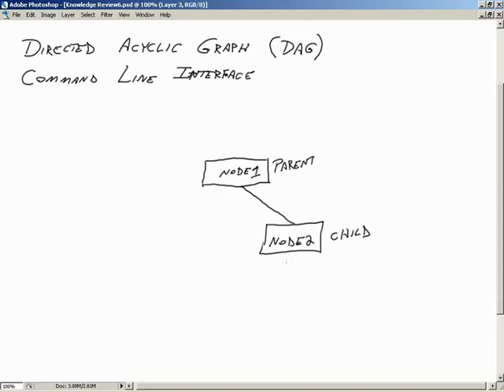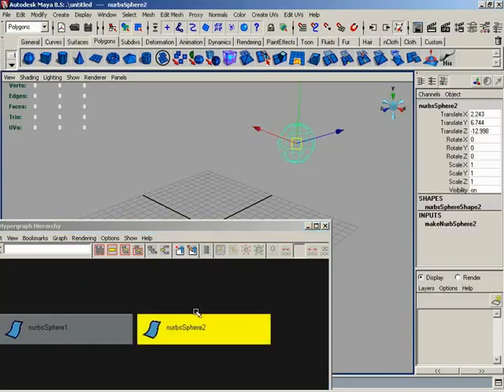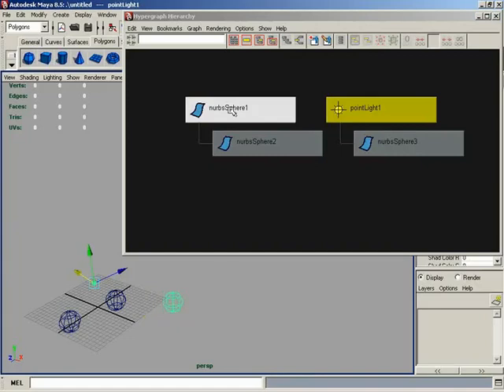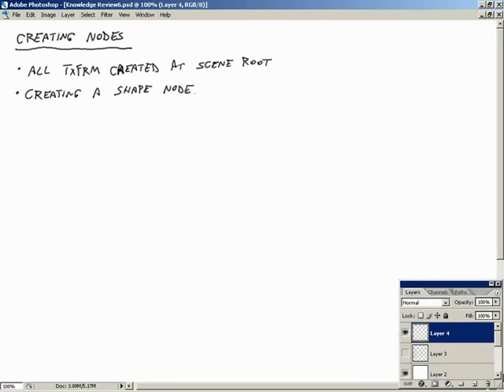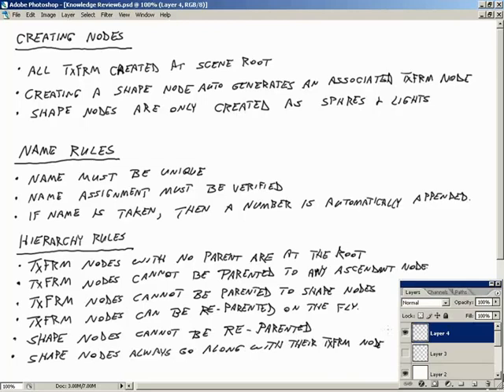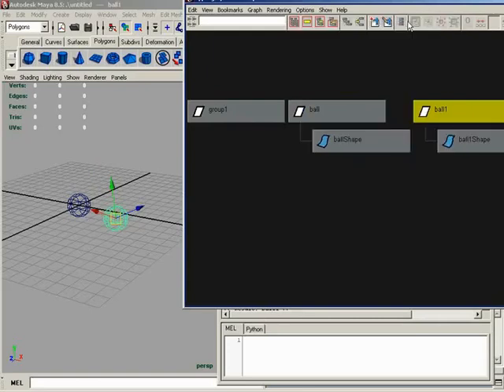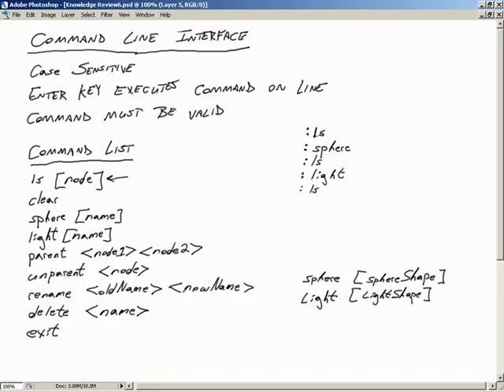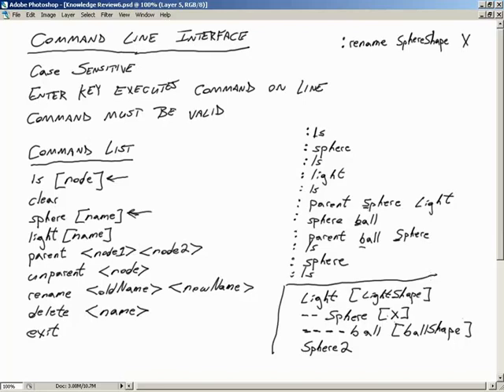🔴 Knowledge Review (7.1) • Directed Acyclic Graph • XNA and C# Game Dev • MonoGame • (Pt. 31)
Learn XNA (MonoGame) C# Programming - Directed Acyclic Graph - Knowledge Review (7.1).

Knowledge Review 7 is spread out over multiple videos, and is your most challenging Knowledge Review yet.